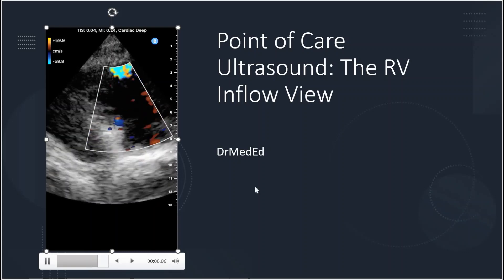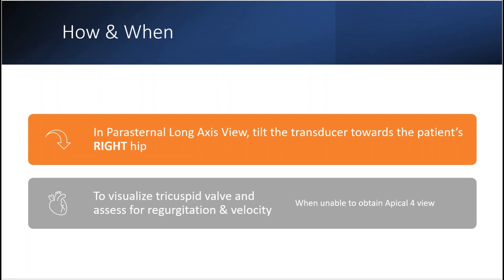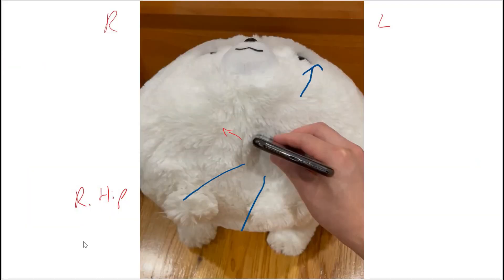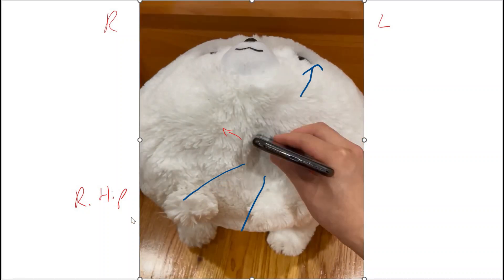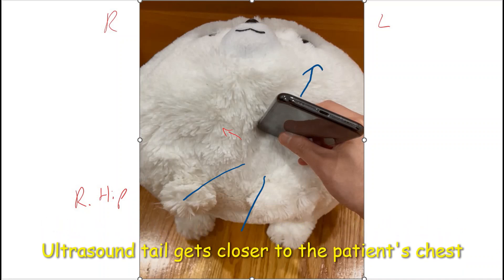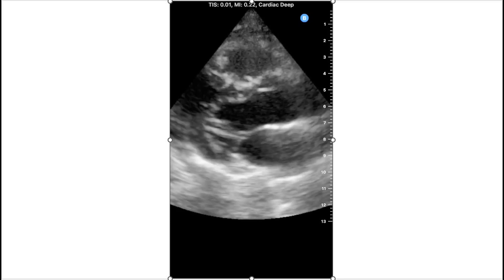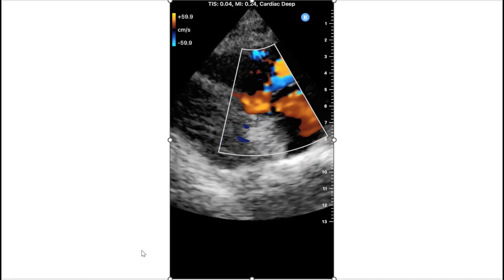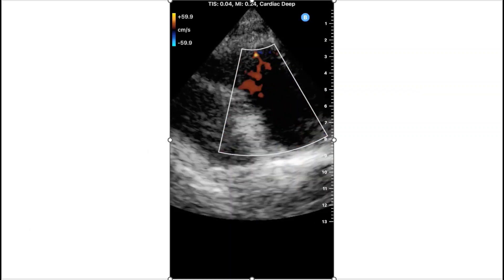Point of Care Ultrasound (POCUS) - RV Inflow View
1:49 = **TRICUSPID VALVE**